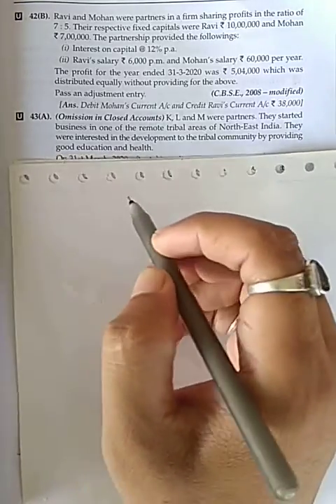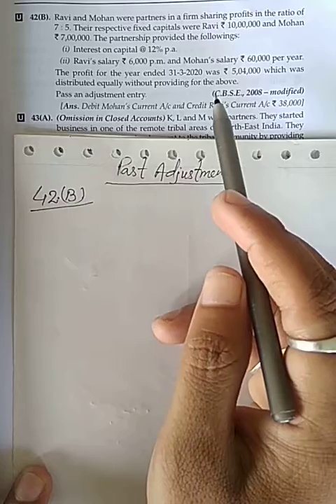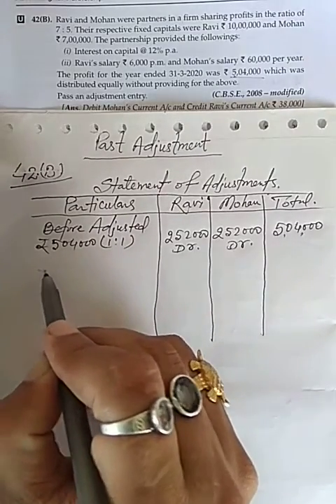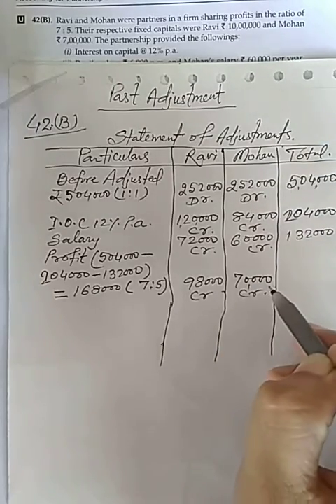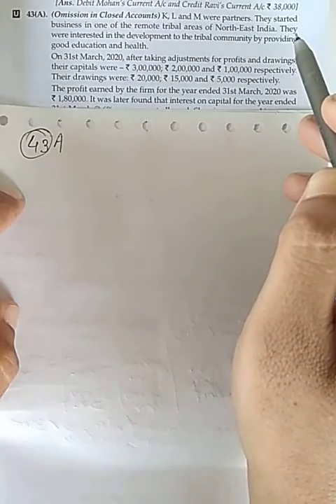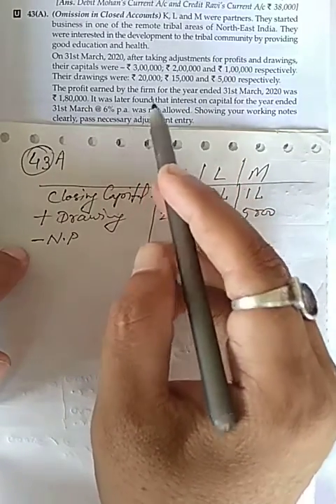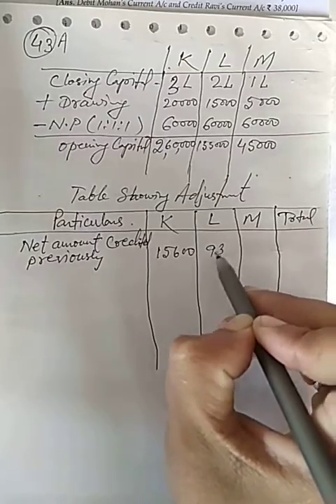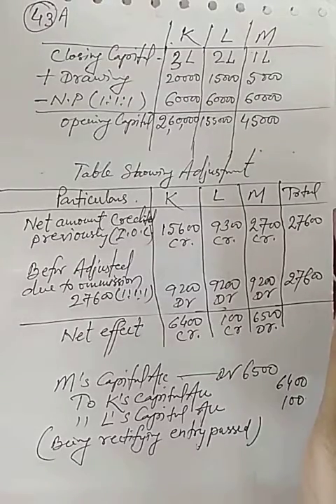Revision of chapter 1 for XII, Lecture- 86, By- Praveen Kumar Singh